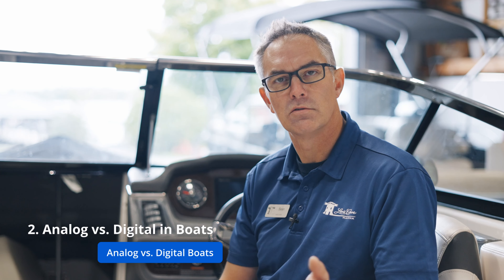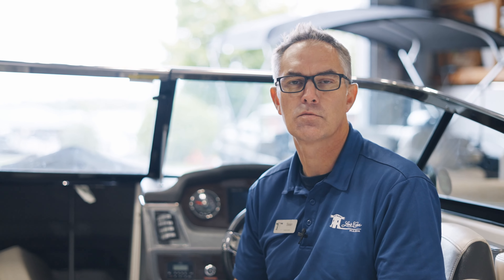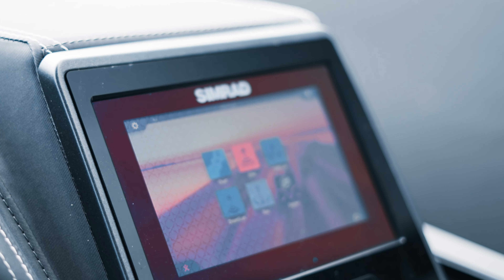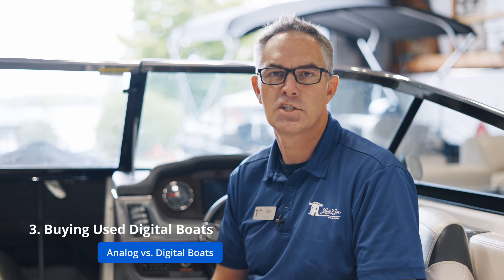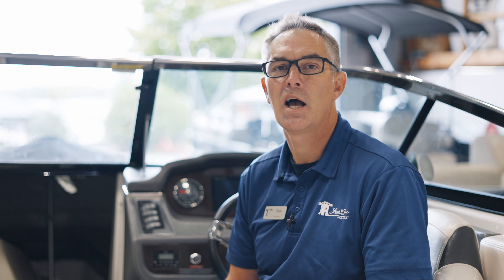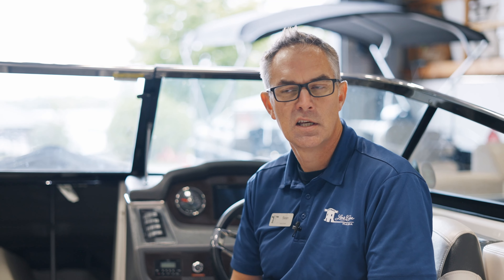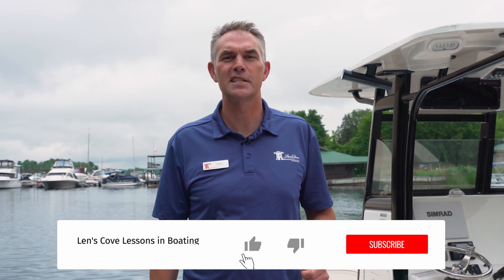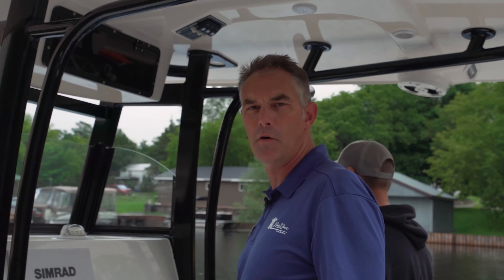Digital Controls For Boat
The controls (shifting, throttle, data) in your boat are usually analog (mechanical) or digital. There are times when a mechanical set of controls can be paired with digital guages. Want to know the pros and cons of each system? In this video we cover mechanical and digital controls for your oat:

0:00 Intro
0:30 Most cars are now digitally controlled.
1:25 Analog and Digital in boats.
2:20 Should you buy a used boat with digital controls?
3:27 Pros and cons of each system listed.